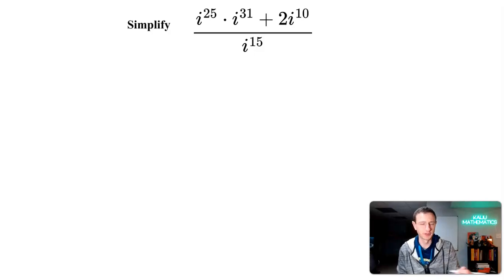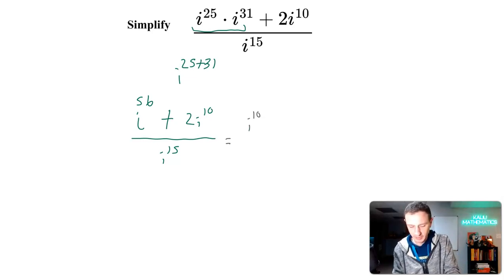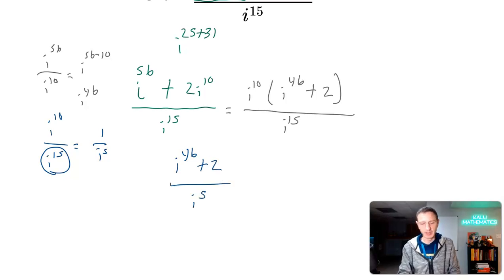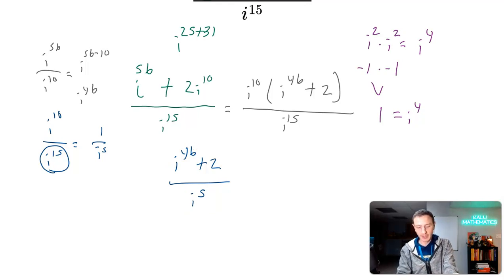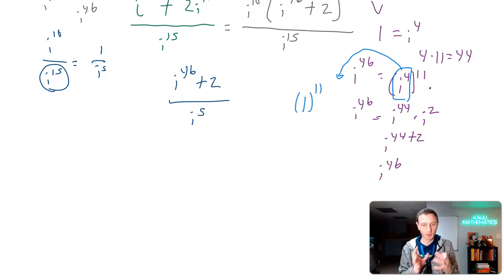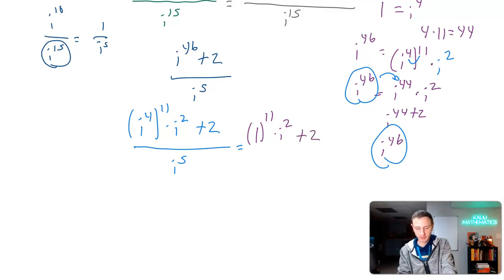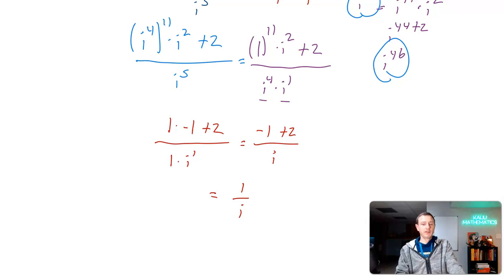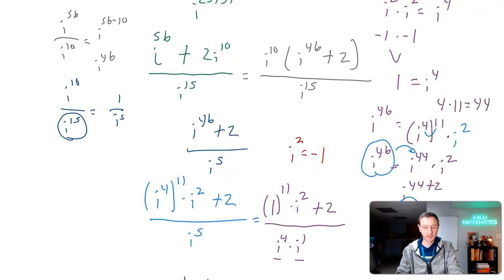(i^25 times i^31+2i^10)/i^15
I take a look at a wild imaginary number problem. I explain how to simplify complicated powers of i using a nice power equaling 1.